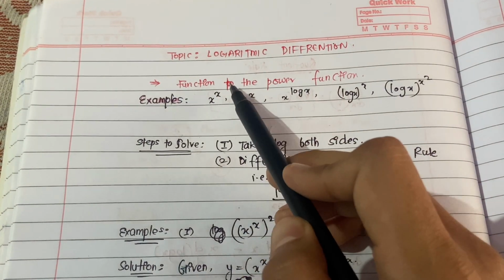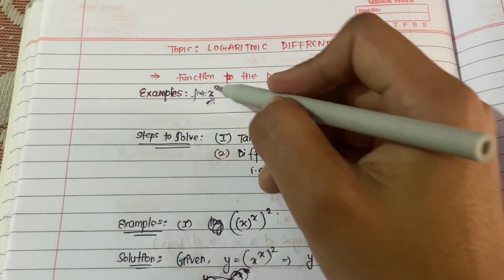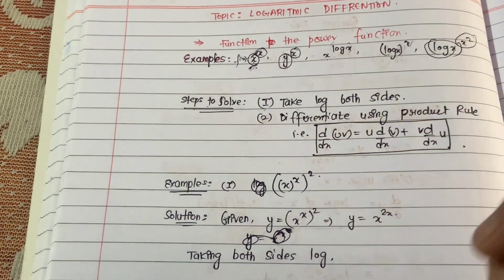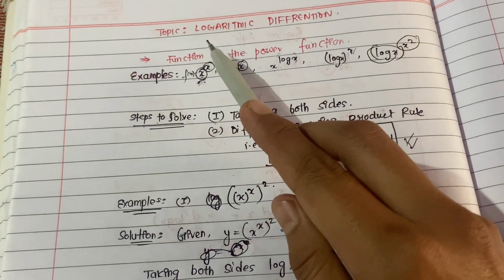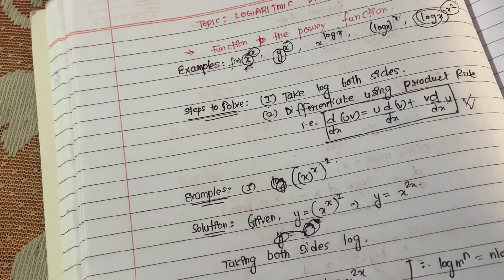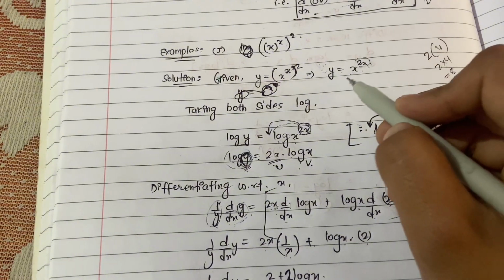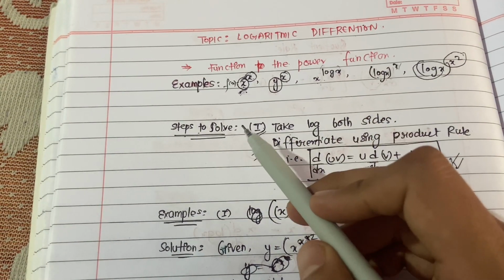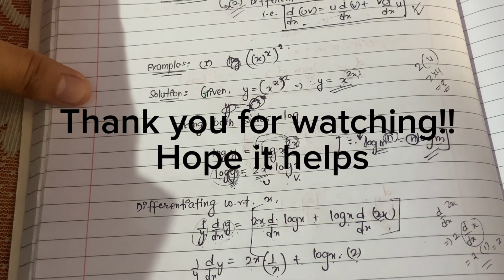LOGARITHMIC DIFFERENTIATION | PART 3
I have explained everything in a simple, clear, and step-by-step manner so that you can learn faster and score high in your exams! ✍️✨